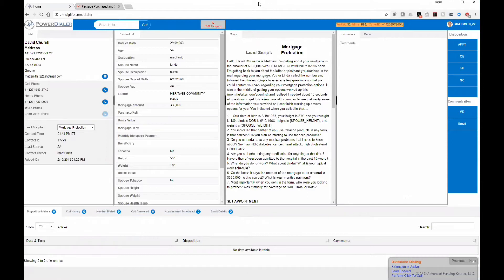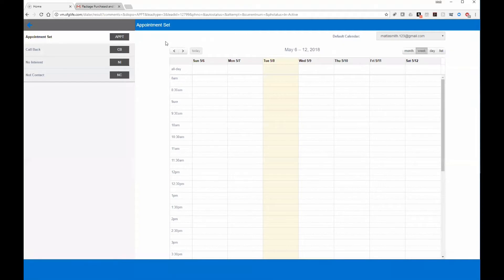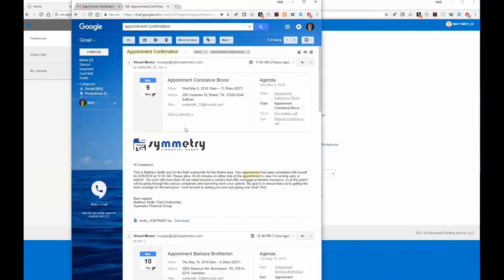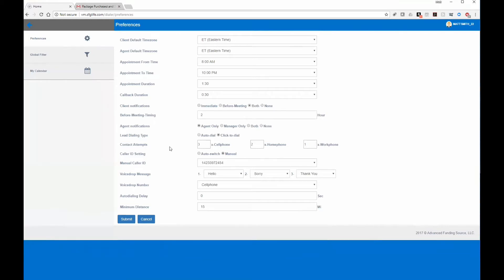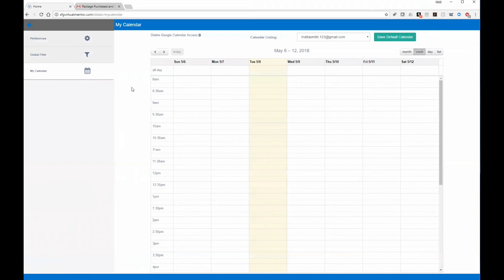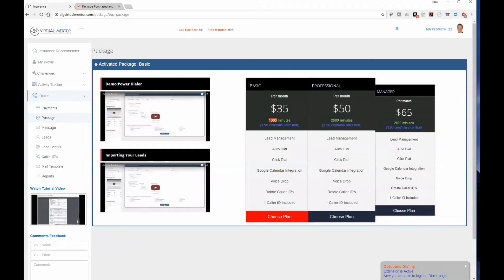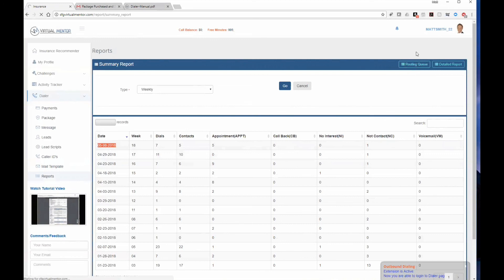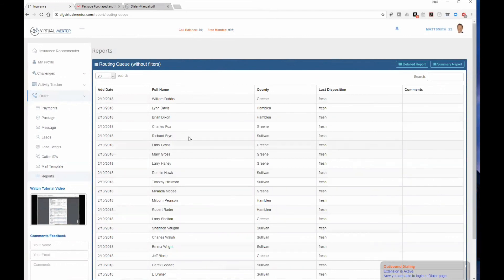Power Dialer Demo